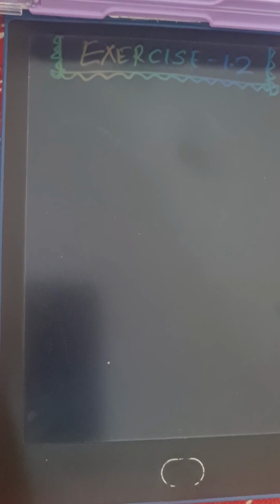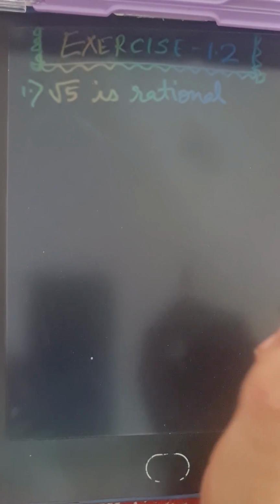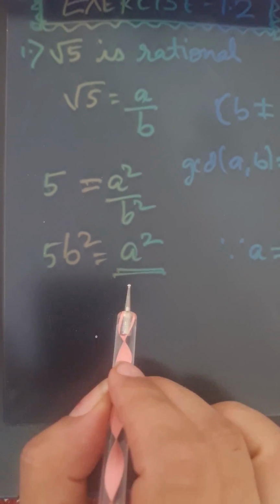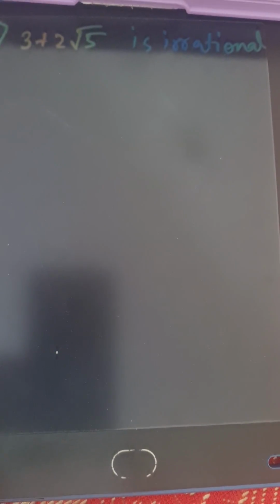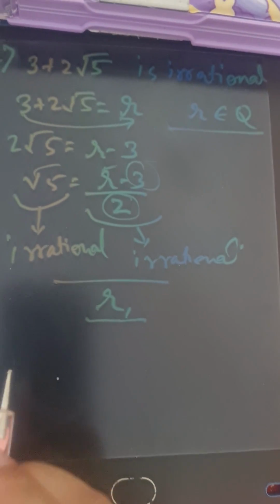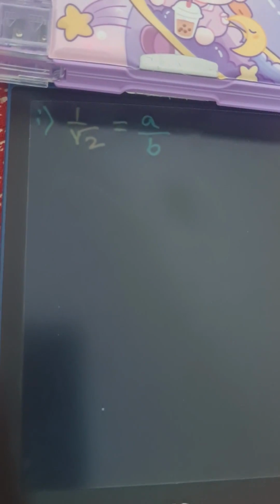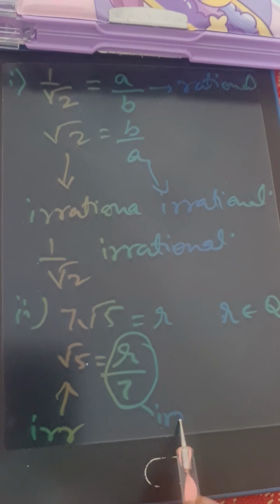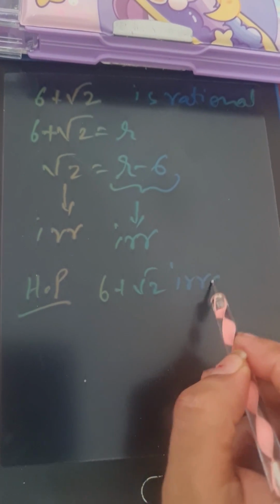Real Number Class 10 Maths, Solutions of Exercise 1.2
CBSE students preparing for Class 10 maths board exams

Anyone revising foundations of real number properties

Ideal for visual learners who need clear, structured steps

Why Watch?
NO skipped solutions—every answer is fully explained.

Useful for both Hindi and English medium students.

Perfect complement to textbook practice

Episode on Exercise 1.1 – [Your playlist link]